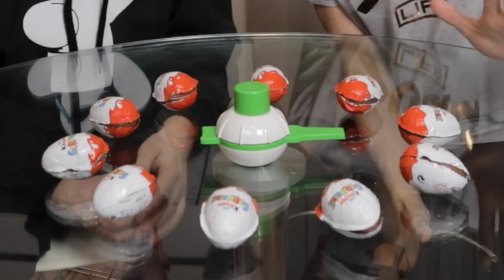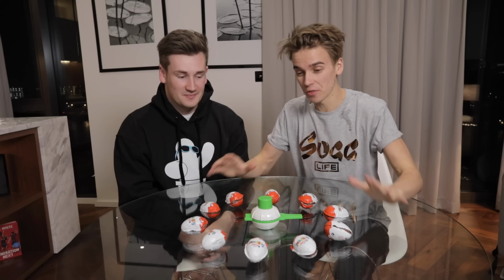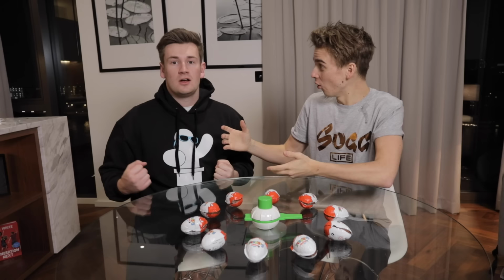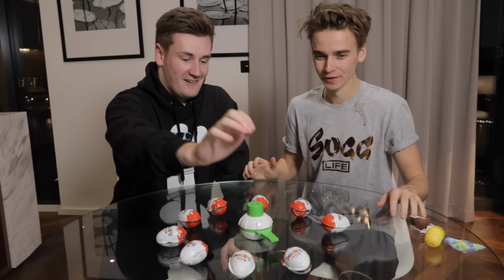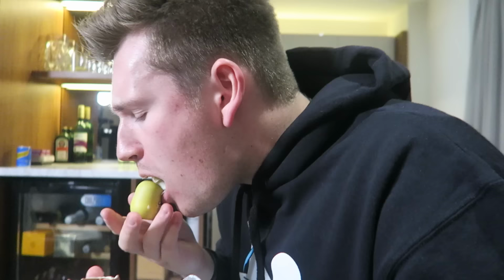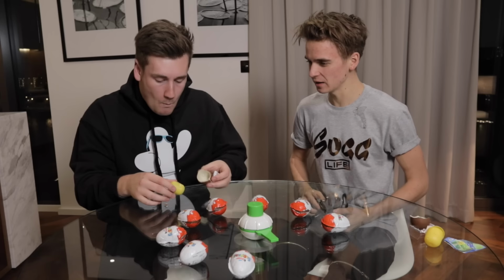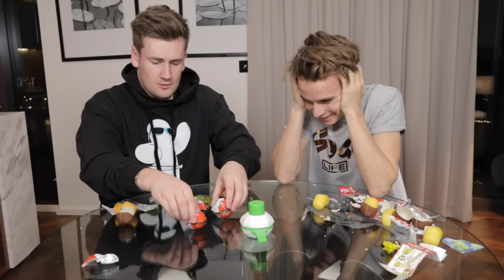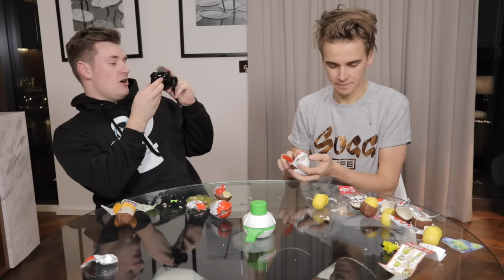EGGSTREME KINDER EGG ROULETTE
►This week Oli & I played EGGStreme kinder egg roulette